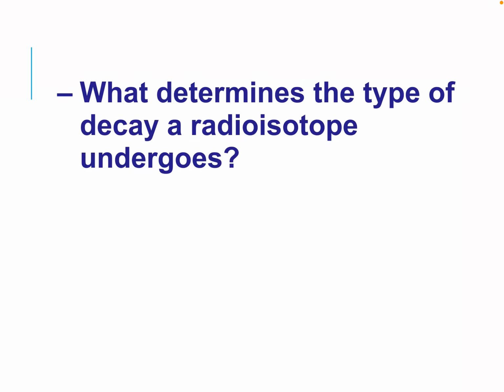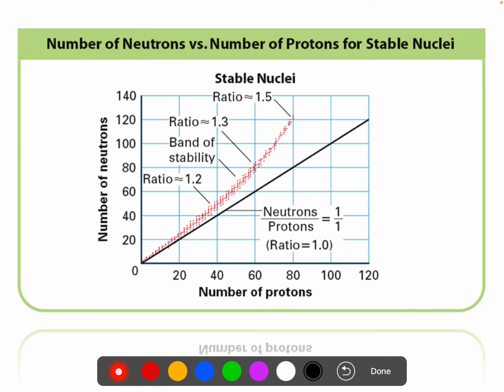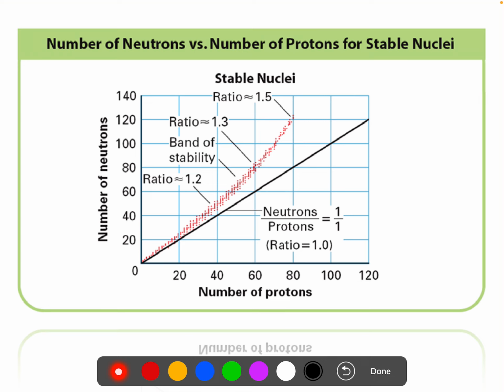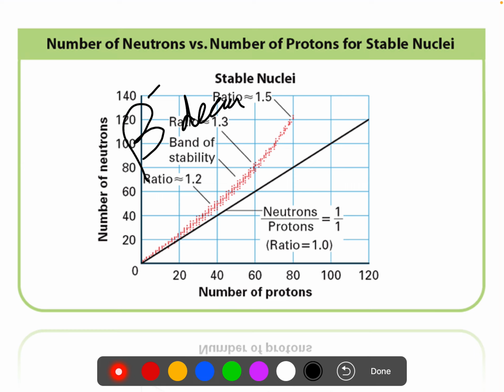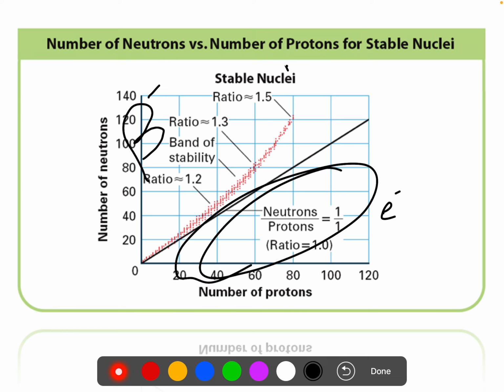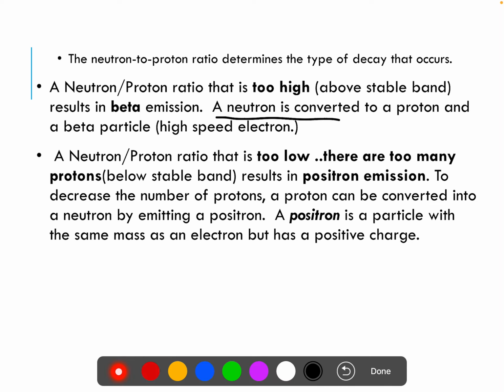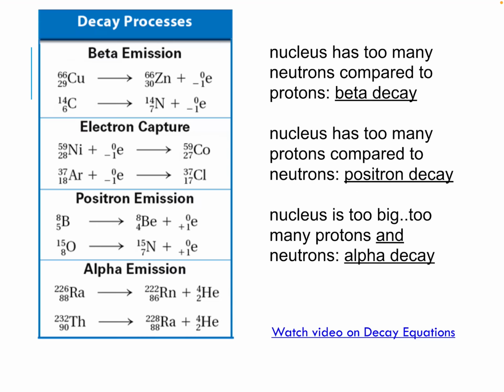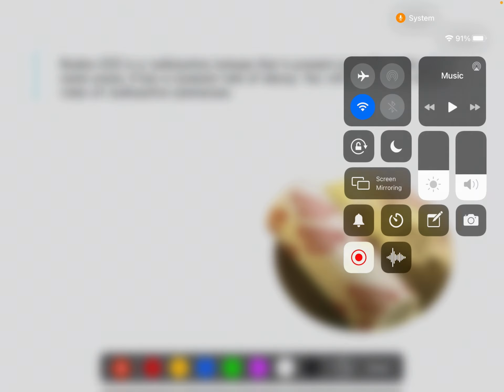Unit 3 Part 7 Which Decay Will Happen